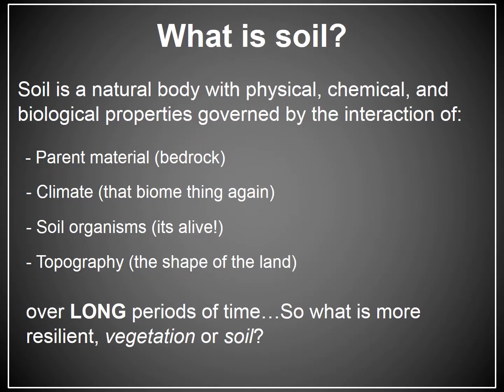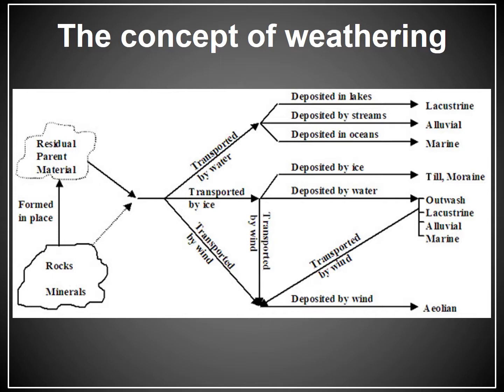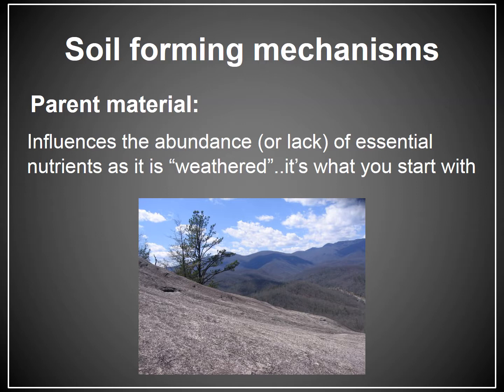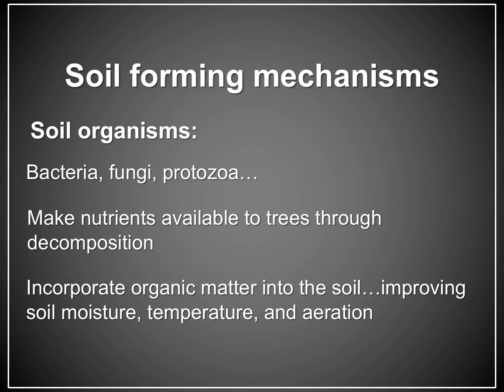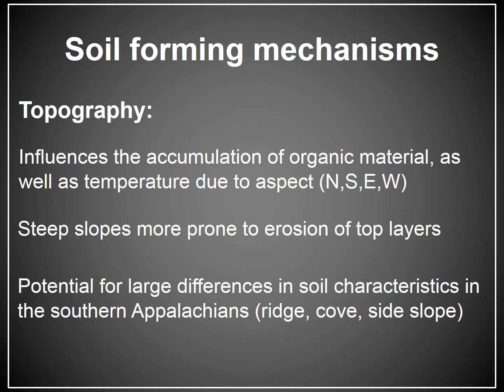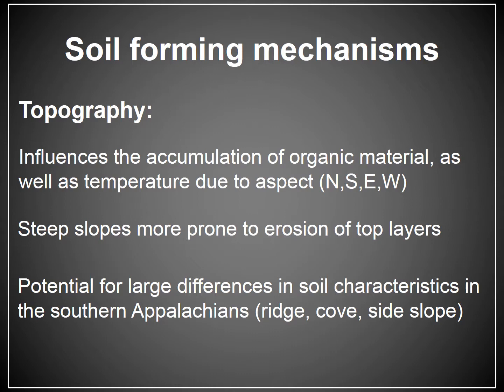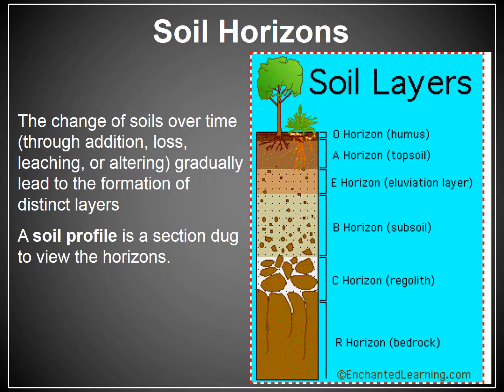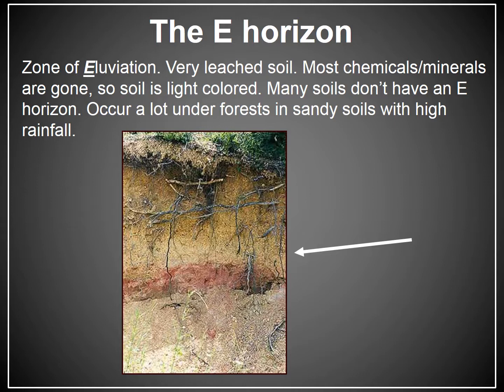Lecture 6 Forest Soil Part 1 Video